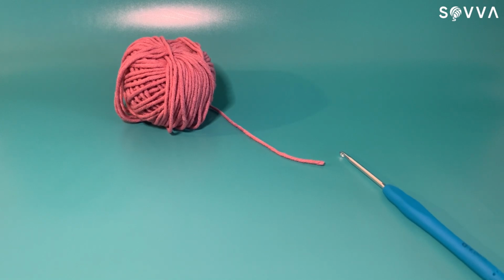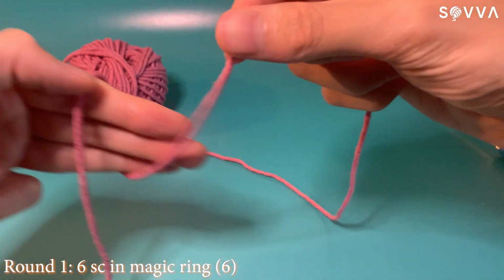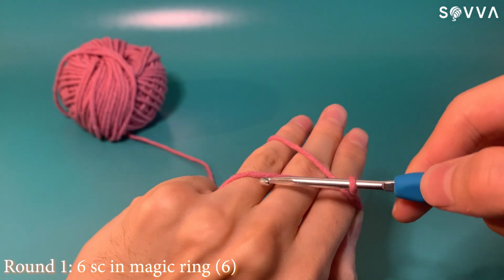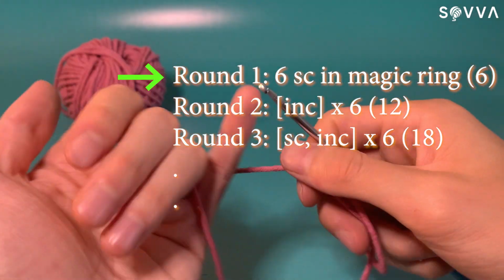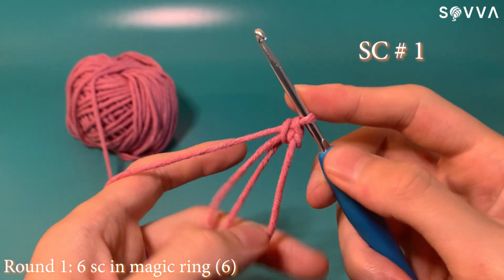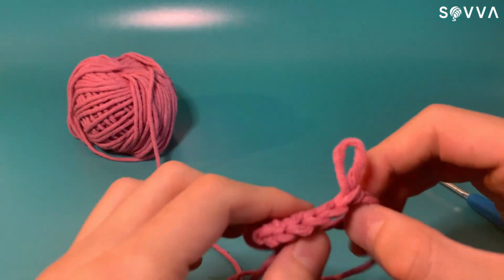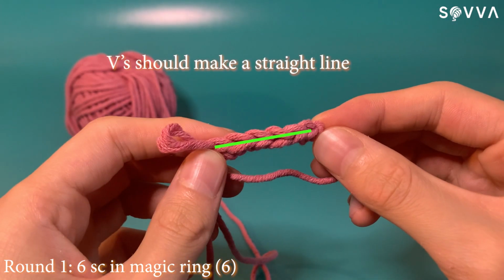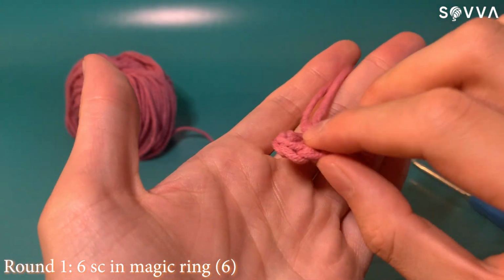Wing Round 1